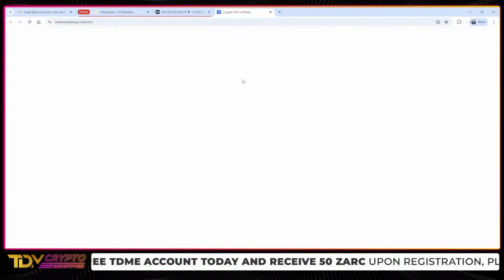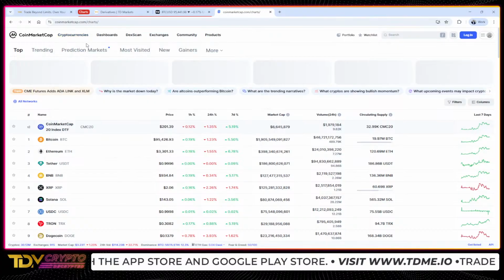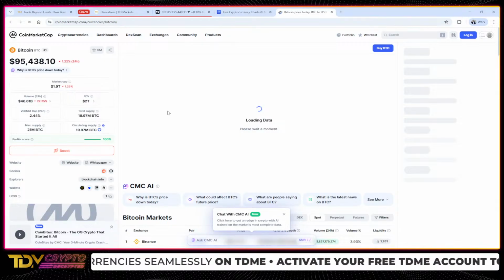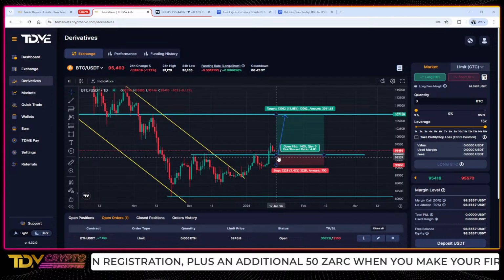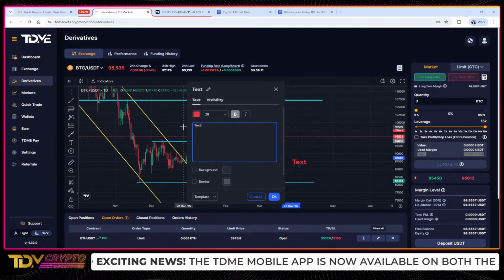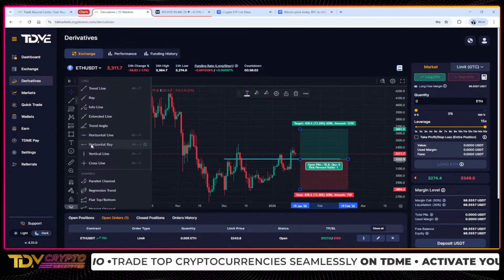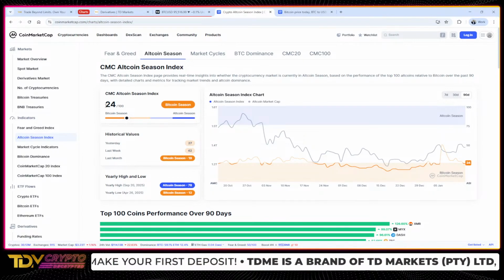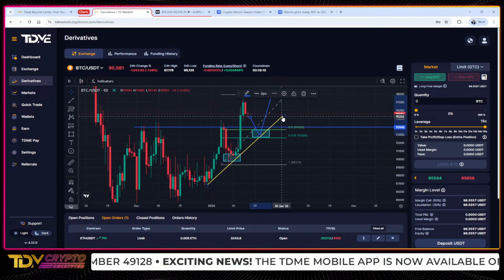Live Crypto Decrypted Trading Room - 16 January 2026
Welcome to our live Crypto Decrypted trading room